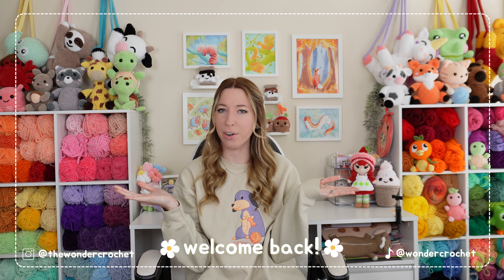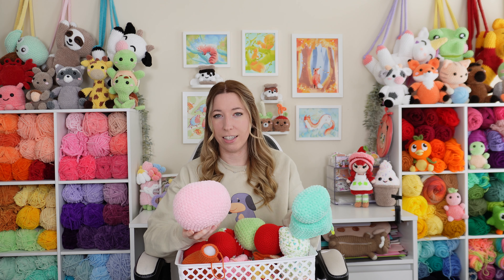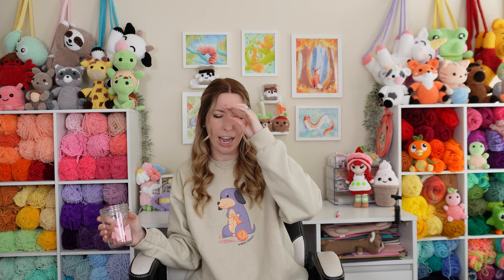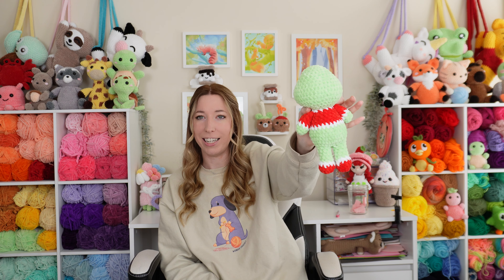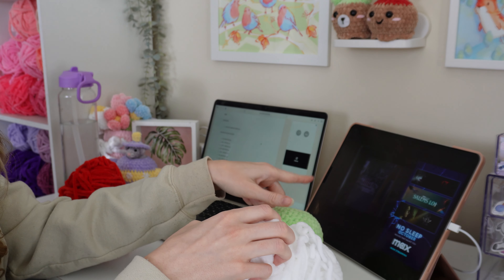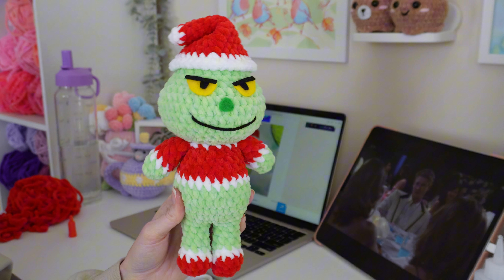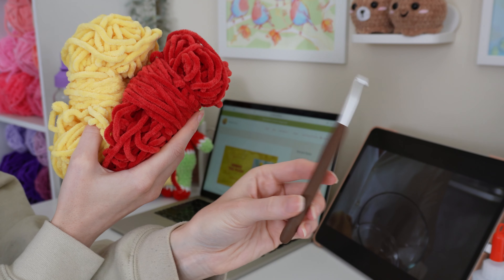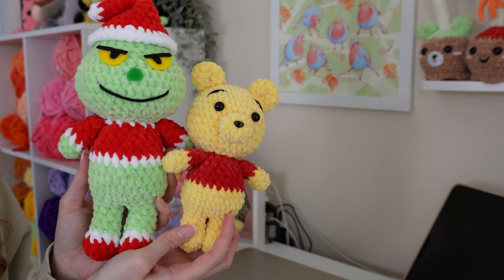Mystery Crochet Challenge: Pulling WIPs from a Jar!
Join me for a fun crochet challenge as I randomly pull WIPs from a jar to finally complete them! Which project will I finish next?